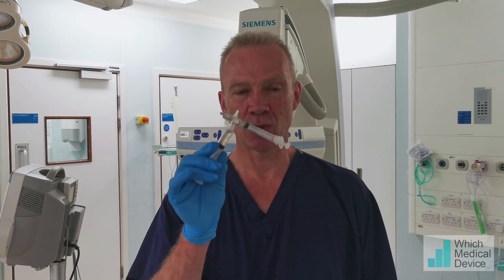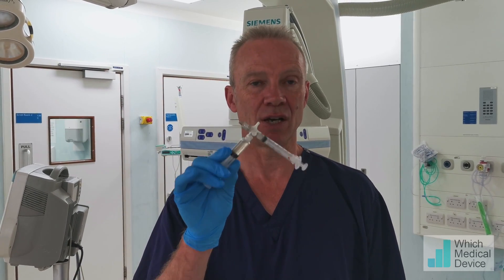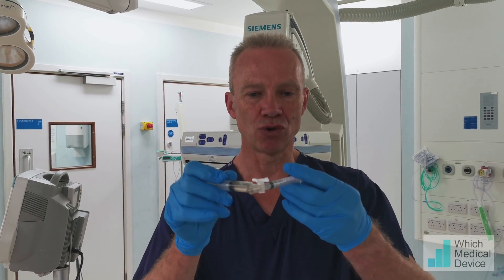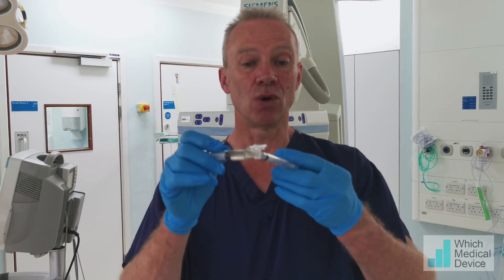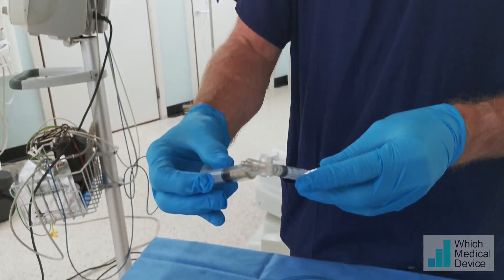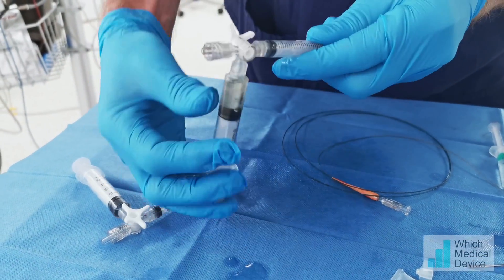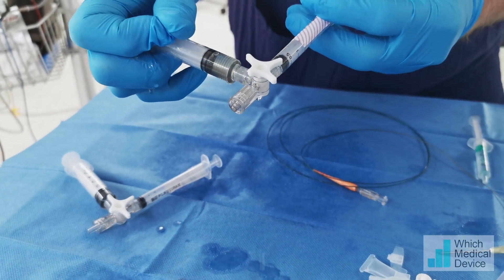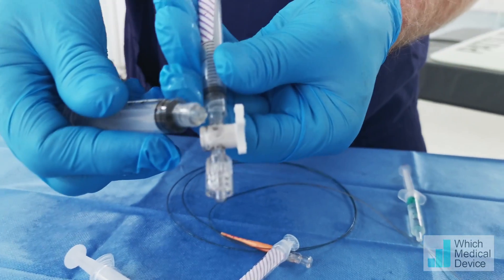lipiodol destroying plastic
Weve known for many years what lipiodol can do to certain plastics!
This short video shows what happened when we used an alternative 3 way tap to our usual when mixing lipiodol and Glubran.

Dr Muiz Shariffuddin, specialist registrar in IR